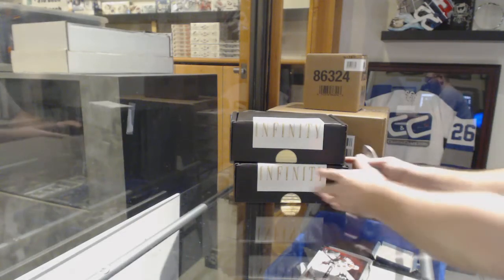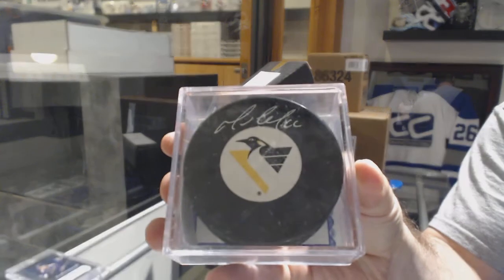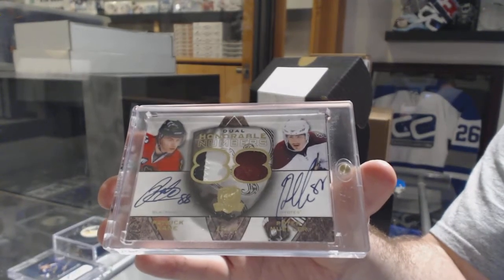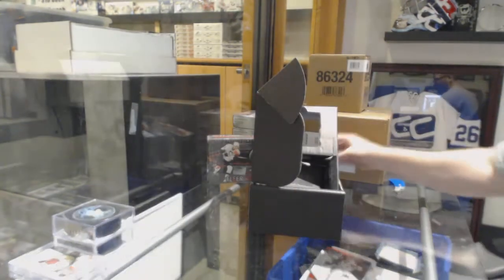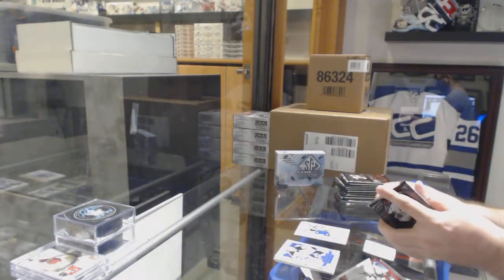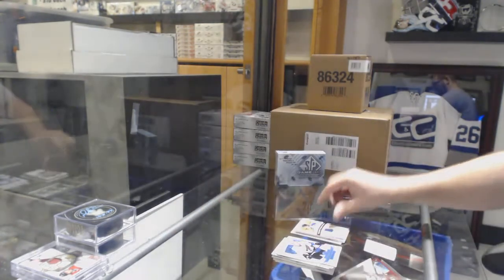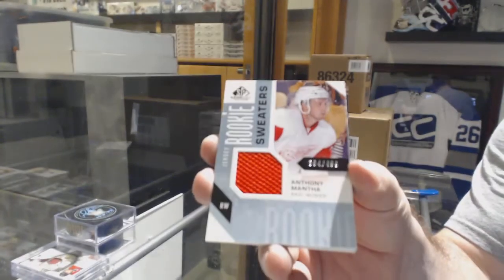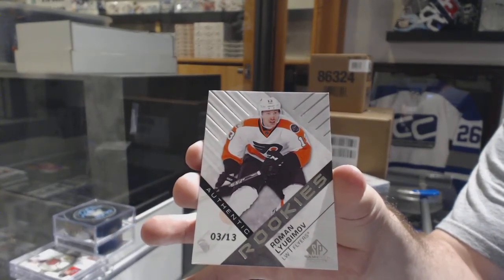2018 CNC Infinity Mystery Hockey Box Break - C&C GB #8571